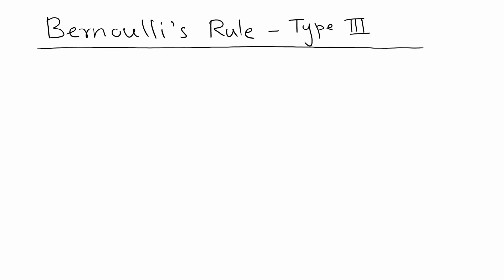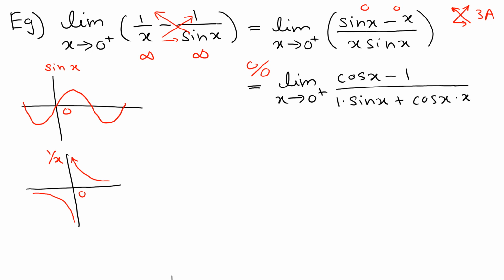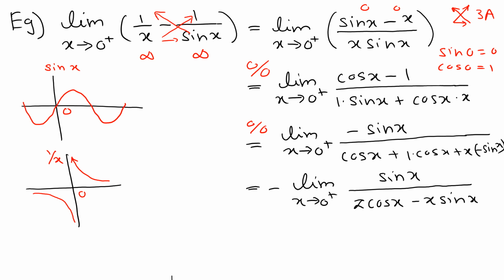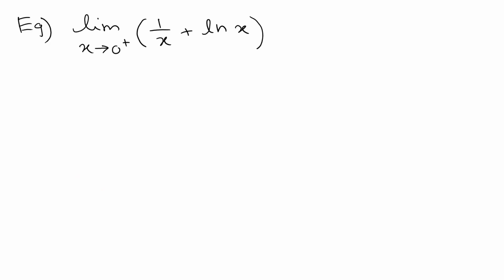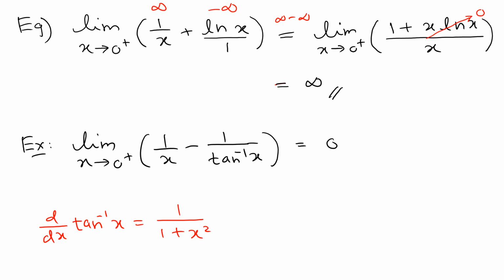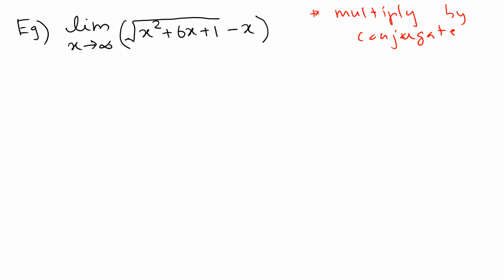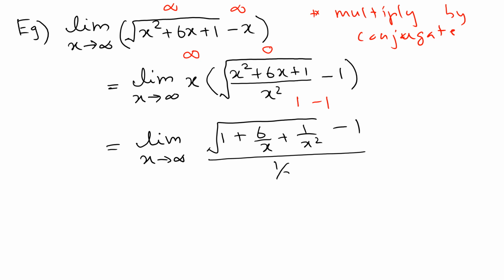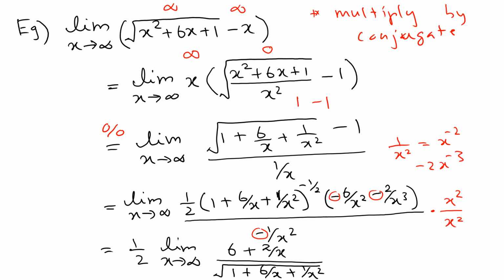Bernoulli's Rule - Type III | Indeterminate forms ∞ - ∞ | 7 Practice Problems | Calculus I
In this video we study the Bernoulli's Rule of finding limits of indeterminate forms of Type III, which has the form ∞ - ∞. This rule is also called the L' Hospital's rule due to a historical mistake. The result was introduced by John (Johann) Bernoulli in 1694 and it was published in L' Hospitals' first ever calculus book in 1696. The rule for 0/0 can be found in a letter from Bernoulli to L' Hospital dated July 22, 1694. Very interesting.

Topics lineup
00:00 Intro
00:32 Method
01:11 Problem 1
05:56 Problem 2
10:50 Exercise
11:31 Problem 3
13:48 Problem 4
15:29 Problem 5
17:35 Exercise
18:28 Problem 6
21:01 Problem 7